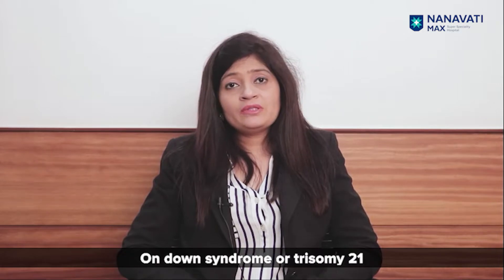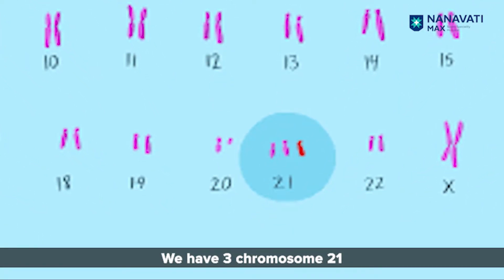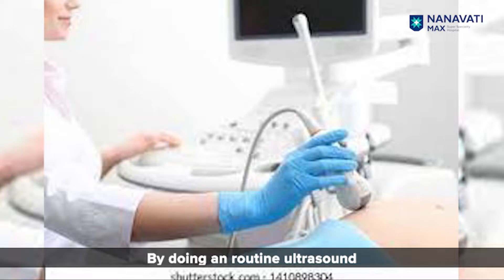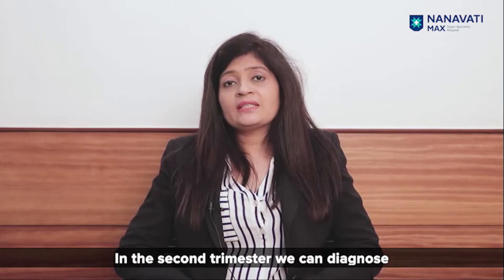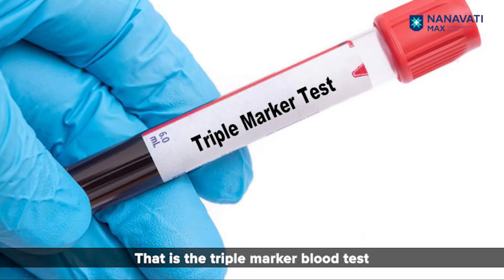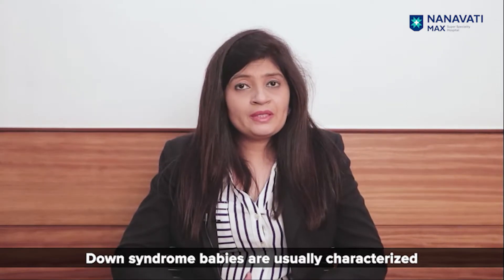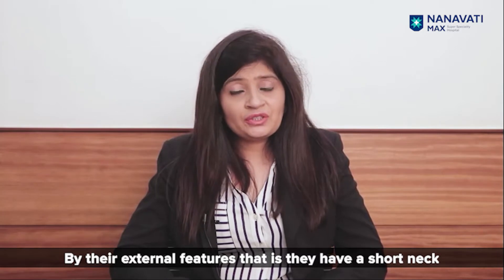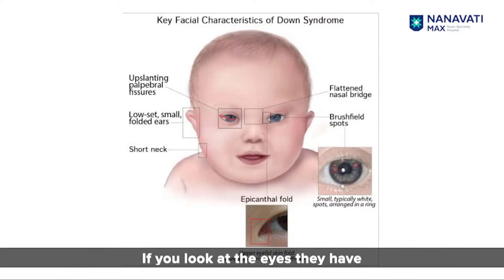Diagnosing Down Syndrome during Pregnancy │ Dr. Chaitali Trivedi │ Nanavati Max Hospital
Down syndrome could be detected as early as during the first trimester by a sonogram or USG test. Dr. Chaitali Trivedi Laparoscopic & Hysteroscopic Gynaecology Surgeon, Nanavati Max Super Speciality Hospital, explains about Down Syndrome, also known as Trisomy 2, explaining the diagnosis process in each trimester, associated risks and symptoms of Down Syndrome in babies.